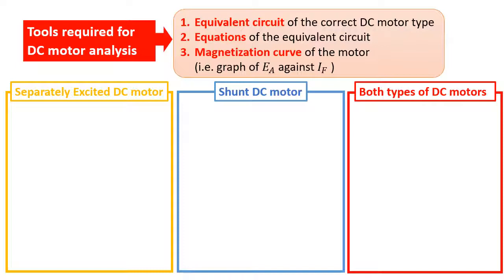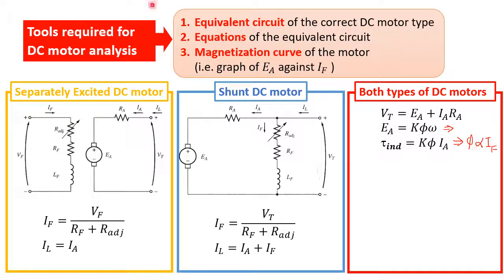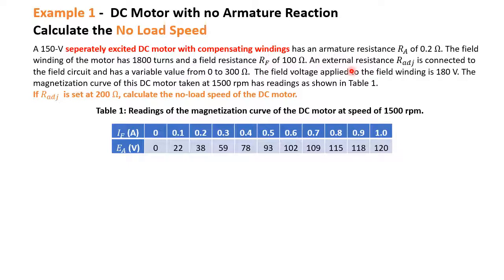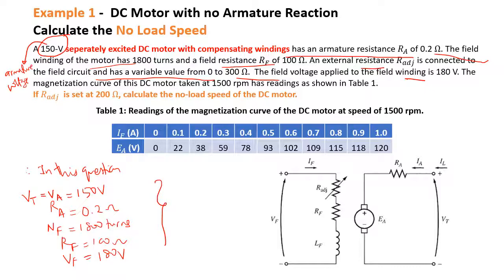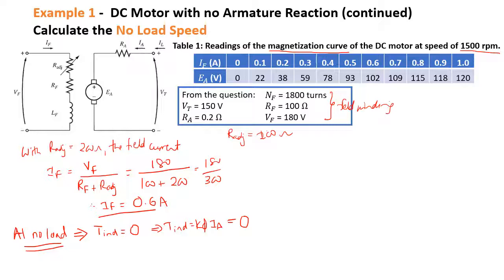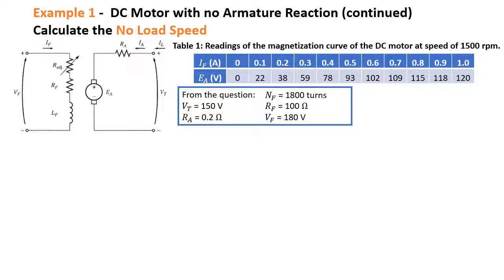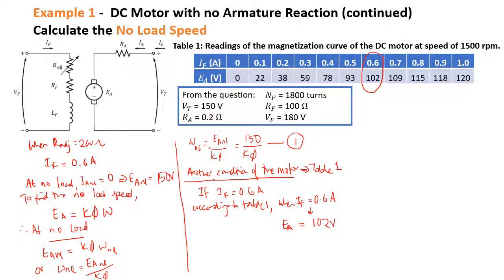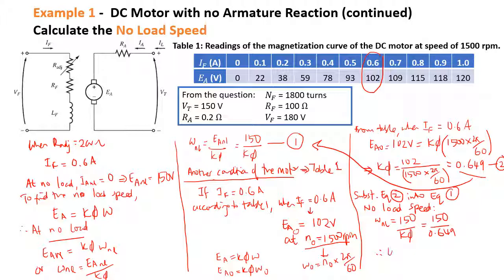DC Motor Analysis Example 1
Calculating the no load speed of a separately excited DC motor with compensating windings.